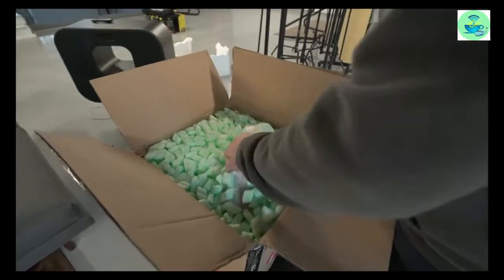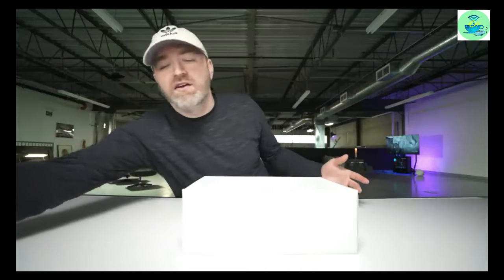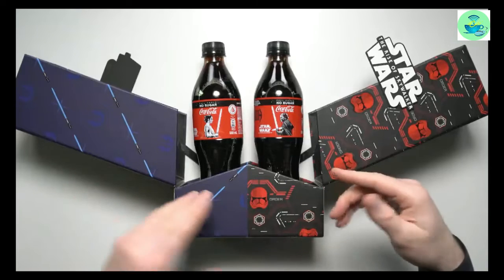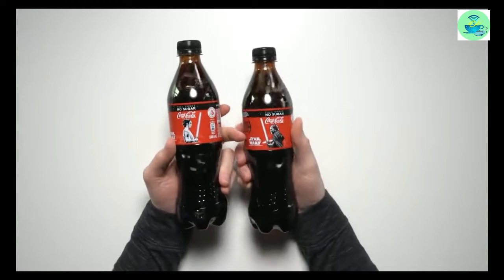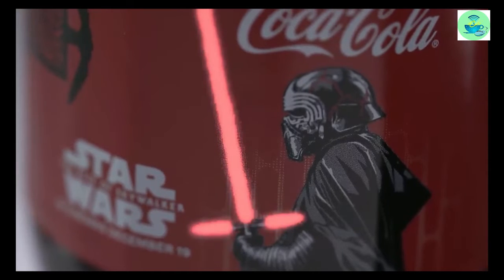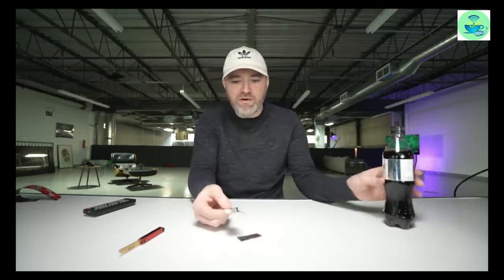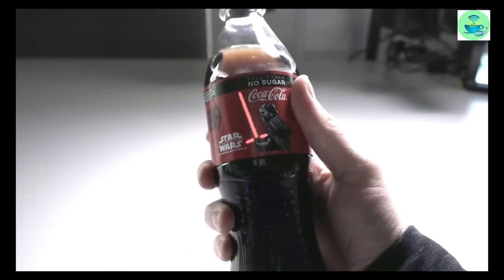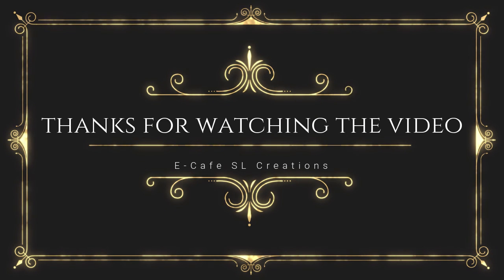World's First Electronic Coke Bottle | Coca-Cola 2020 | E-Cafe SL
This has to be the coolest bottle of Coke to date. This special edition Coca-Cola features a tiny OLED capable of 500 activations.